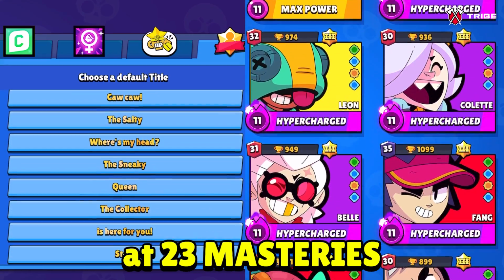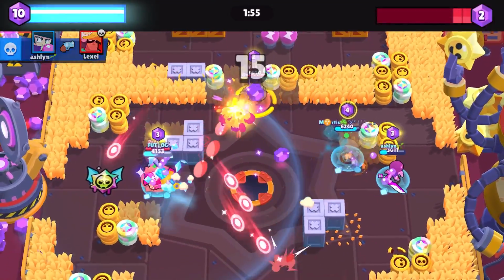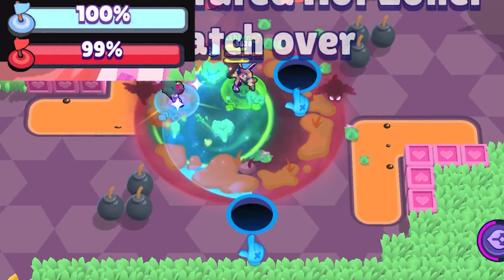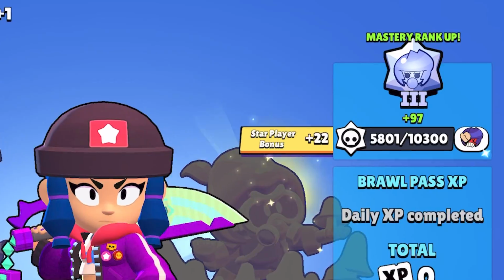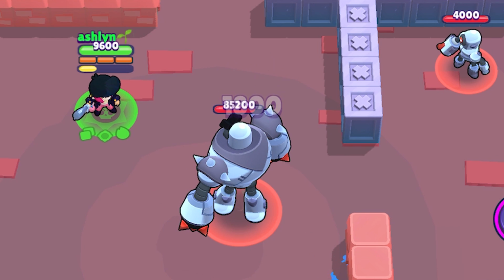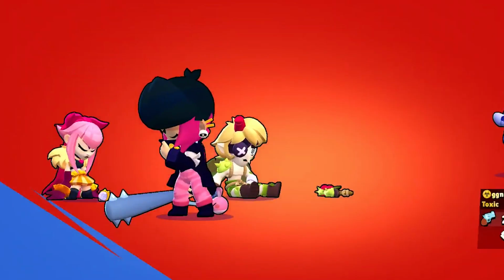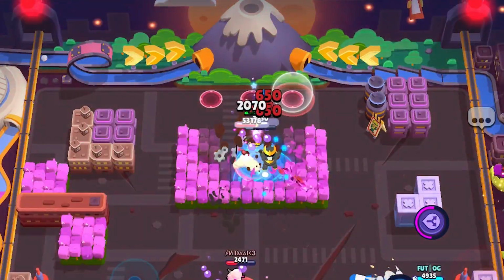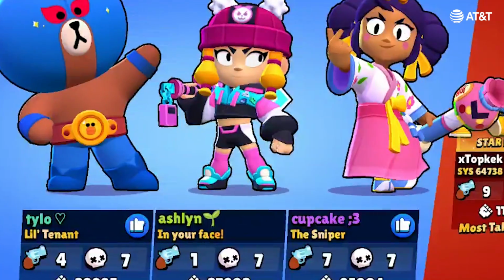How I Mastered BIBI!! My 24th Mastery in Brawl Stars!! (24/79)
Mastering Bibi Today as my 24th mastery (Gold 3) for the Cool Cat Title. Shes technically my 26th mastery!